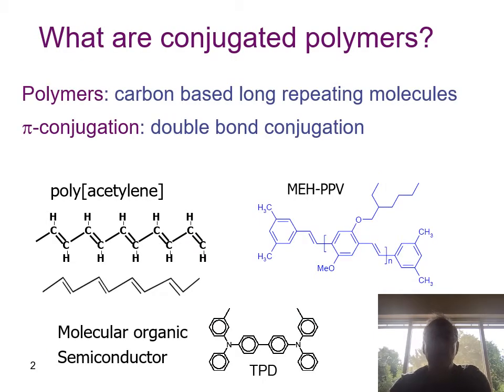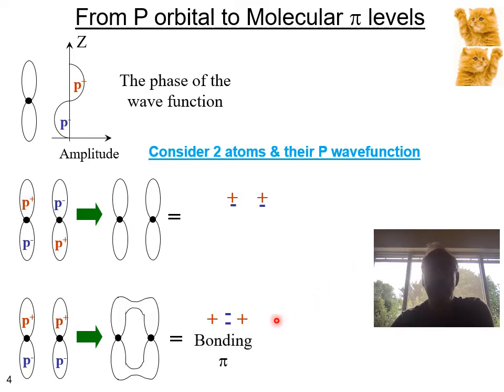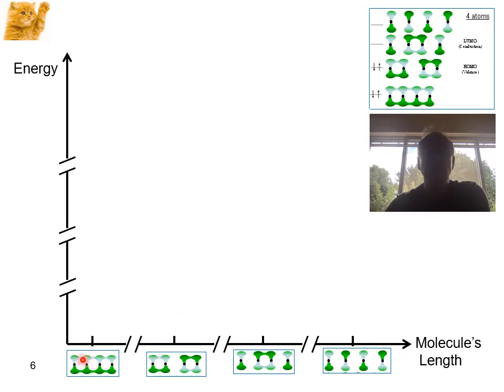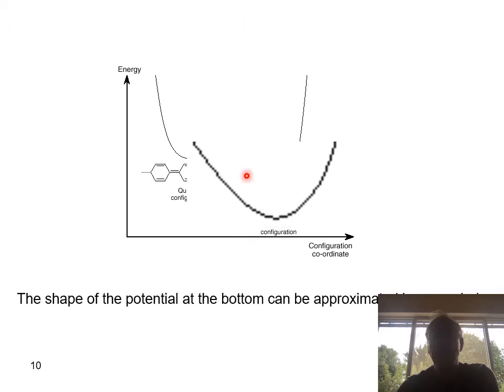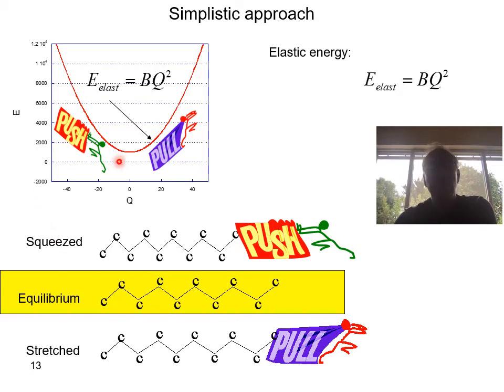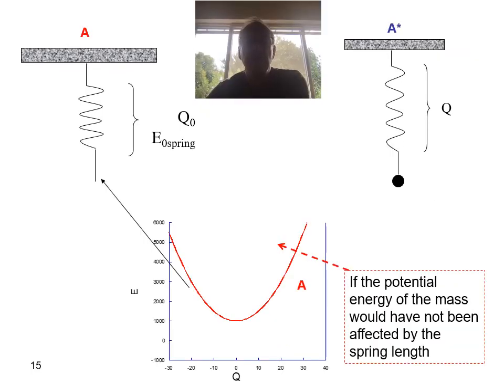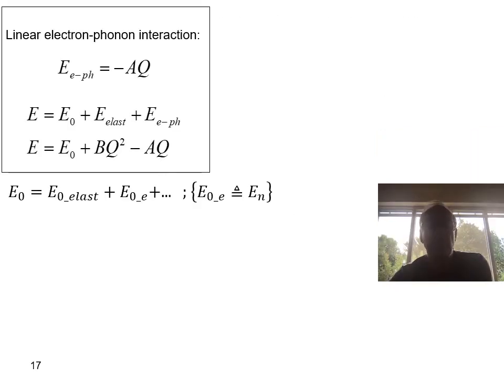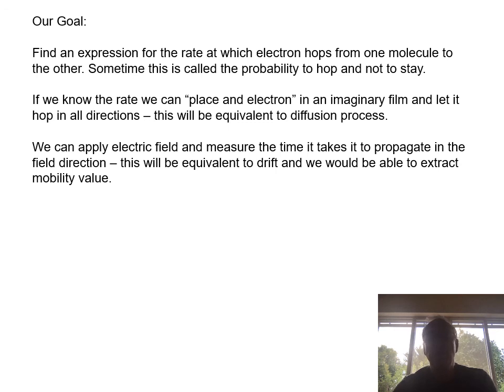8 (week 5a) - Molecules as springs. Adding the soft nature